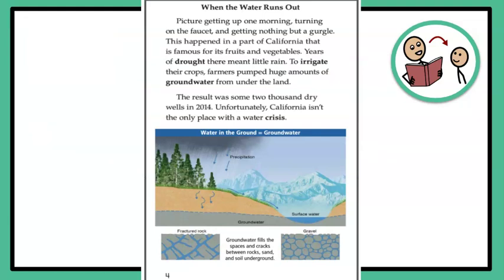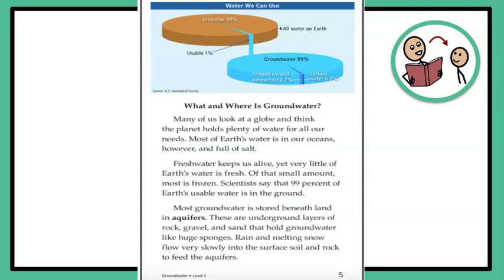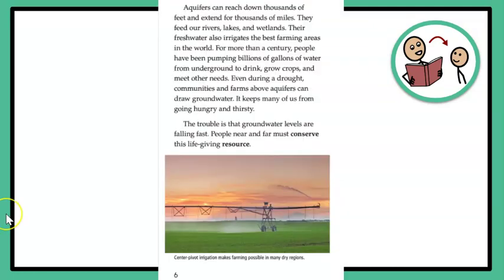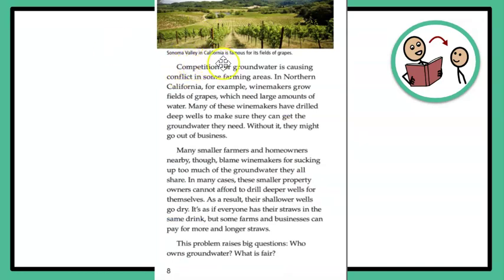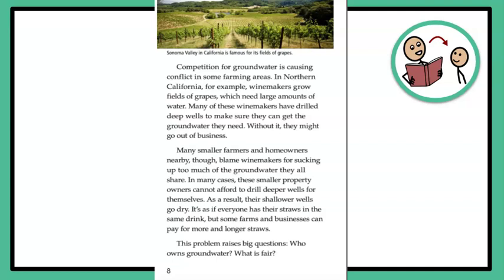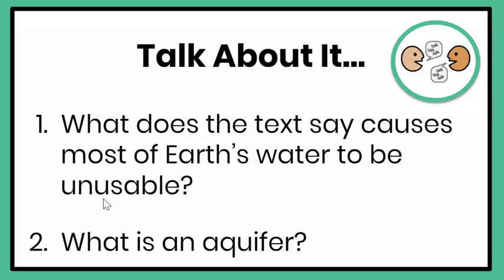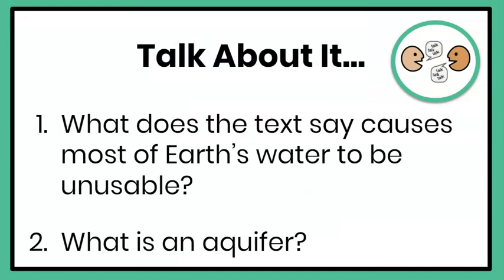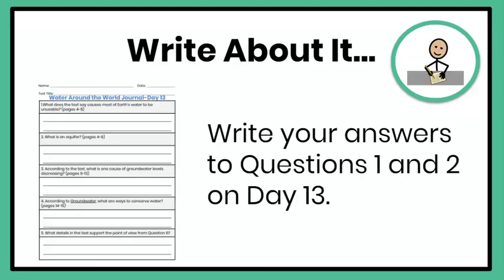3rd Module 4 Day 13 Lesson 3 Español